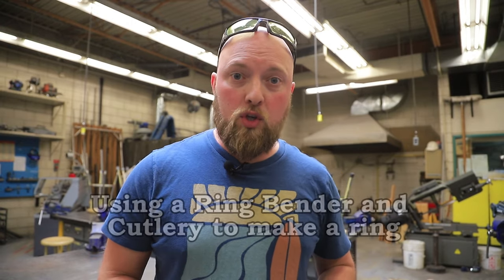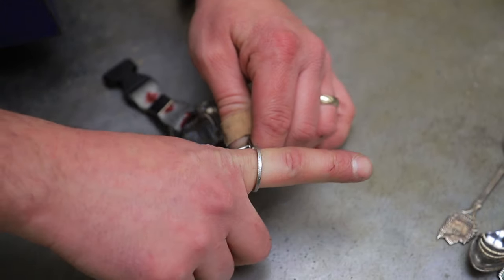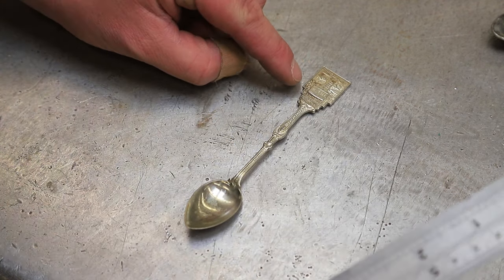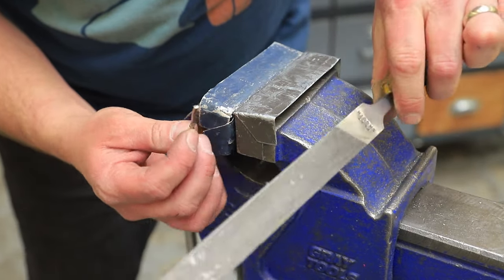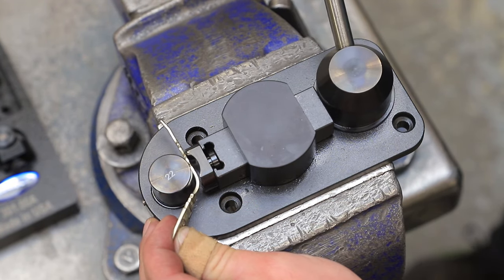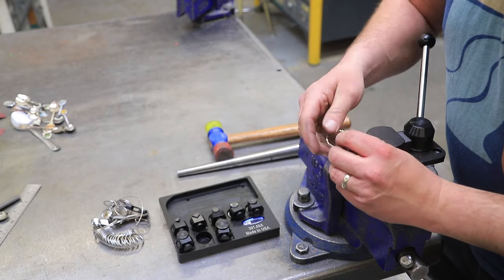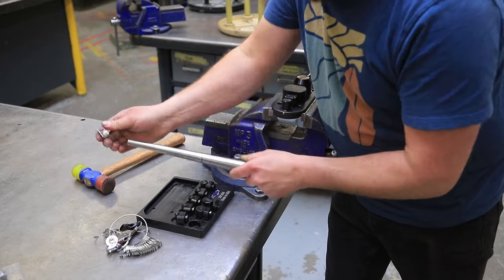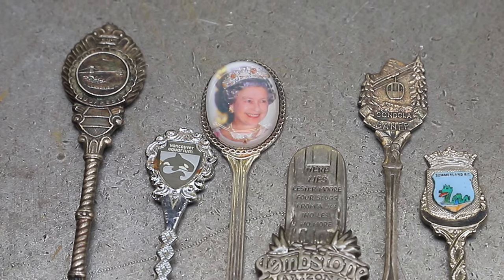Making Rings with Cutlery - Ring Bending Tool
We just got a PepeTools Ring Bending Kit! This video is me trying it out to make some interesting rings out of interesting spoons!

If these videos helped you with a project consider buying me lunch!

Leave the comment section for questions and comments related to the project. I'm happy to answer questions but I'll ignore trolls or overall useless comments. I spent a lot of time documenting and creating my videos and my goal is to help someone else with their projects.